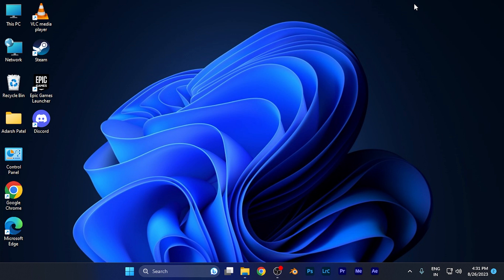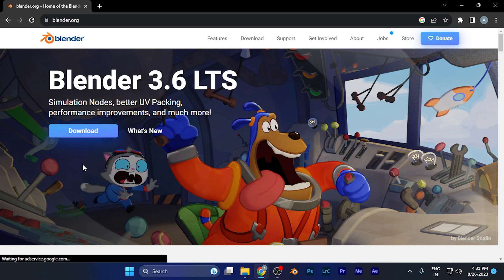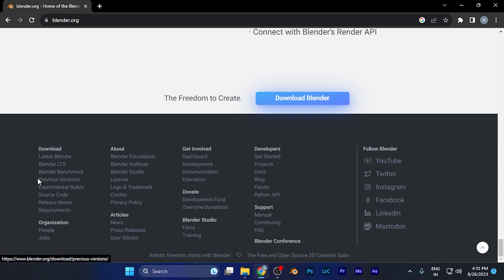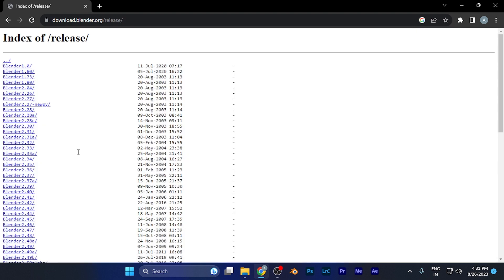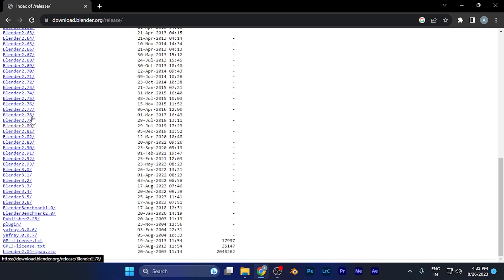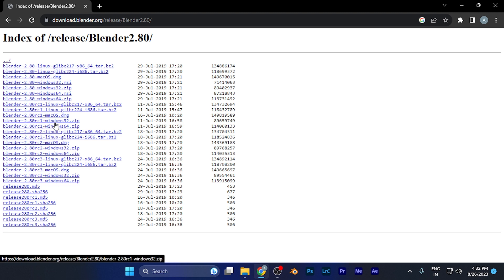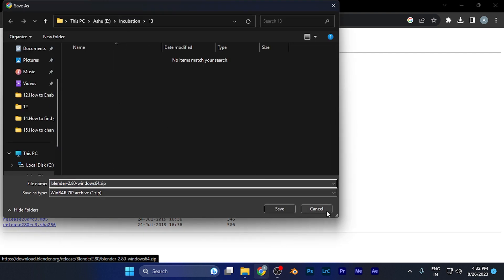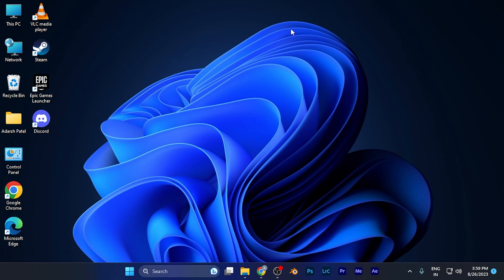How to Download Older Version of Blender Software Officially [easy]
In this user-friendly tutorial, we'll show you how to officially download older versions of Blender software. Whether you're seeking compatibility with specific projects or exploring different versions for your needs, this guide will help you access and install older Blender versions with ease.

Blender provides an official method to download older versions, and our step-by-step instructions will lead you through the process. You'll learn how to quickly navigate to the Blender Foundation's website and find the desired older version for your use.

If you're looking to work with a particular version of Blender or want to explore its evolution over time, this tutorial is tailored for you. Join us in the video to learn how to effortlessly download older versions of Blender software from the official source.